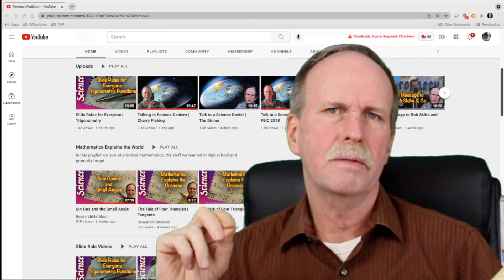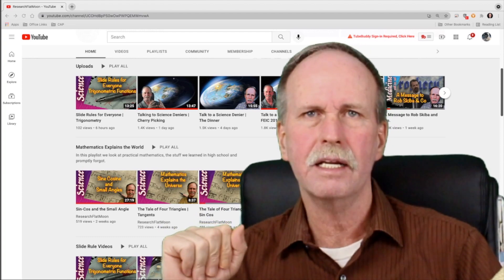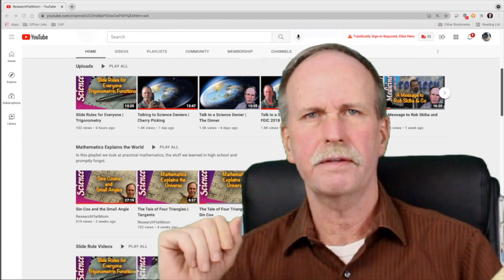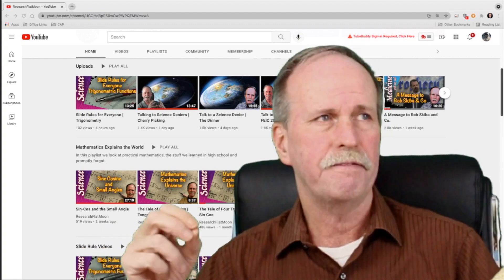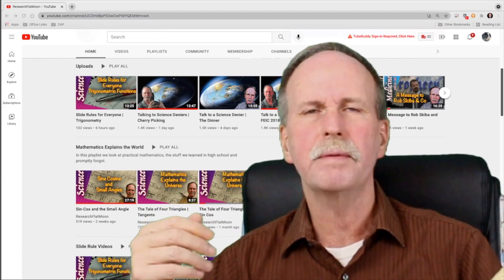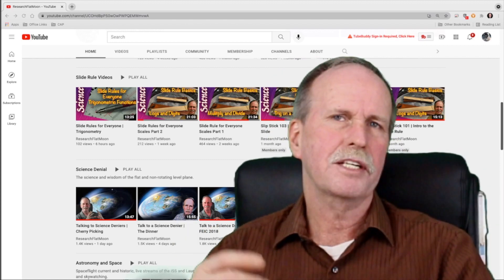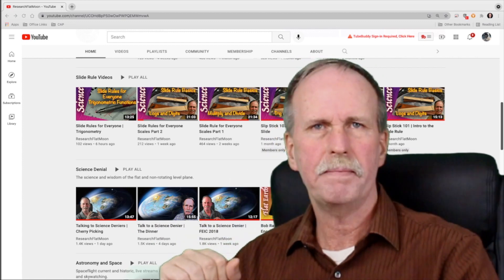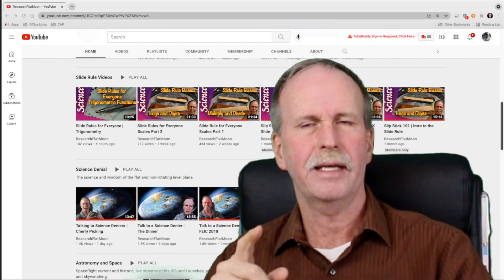Channel Update | Fuller | Science Denial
Oct 2021 Channel Update:

Science Deniers- Upcoming review of Dr. Lee McIntyre 'Talking to Science Deniers'.

Fuller Calculator/E6B Flight Computer.  I did some sample calculations this evening and got the circumference of the earth to 5 significant digits.

Shout out to Craig at FTFE for his help getting me the mother of all slide rules.

Link to summary video by Dr. McIntyre-